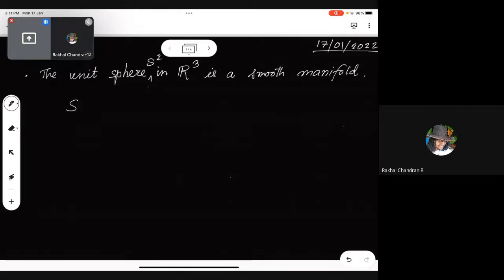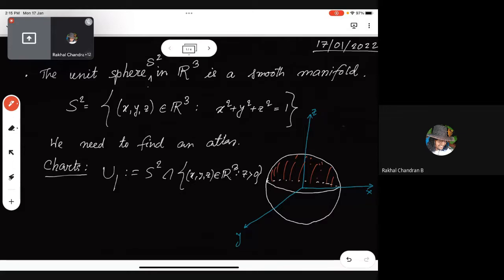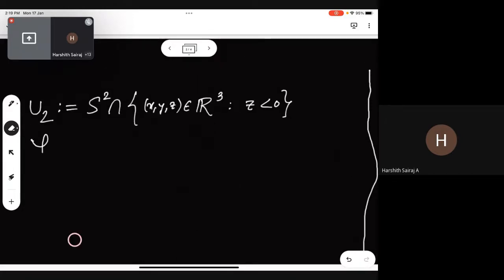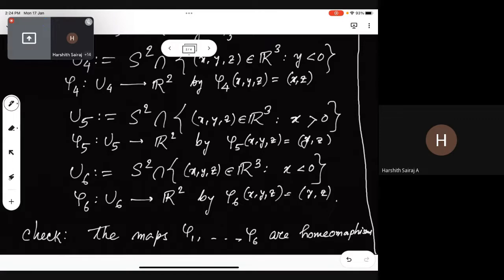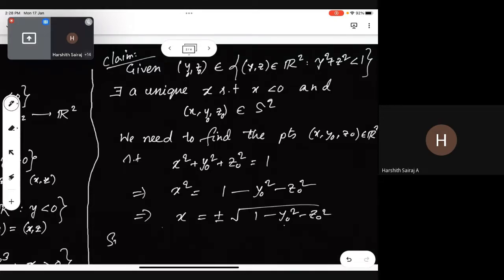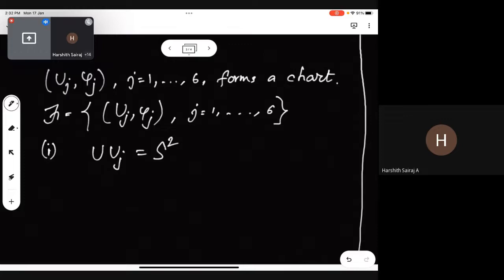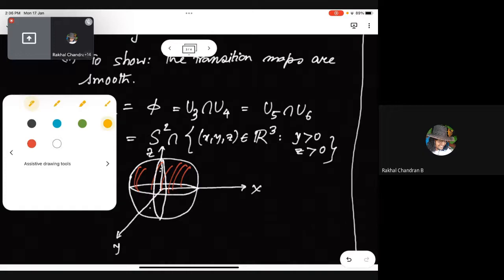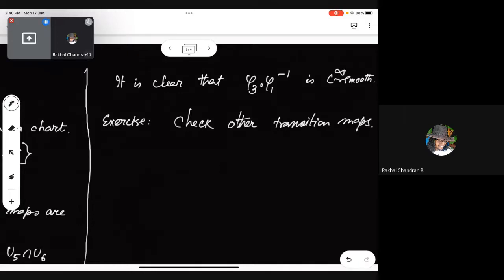Manifolds: Lecture 4